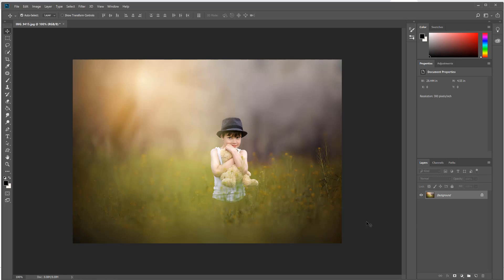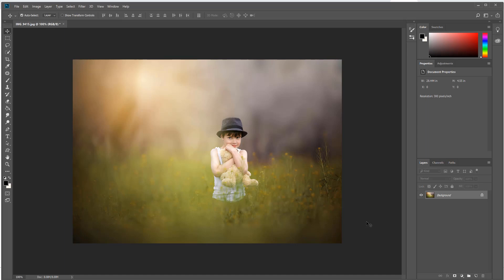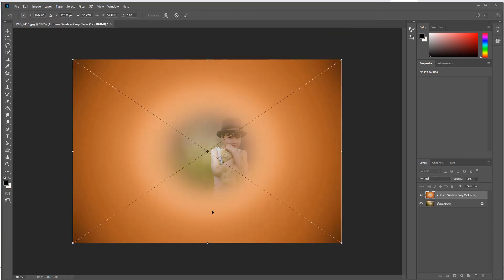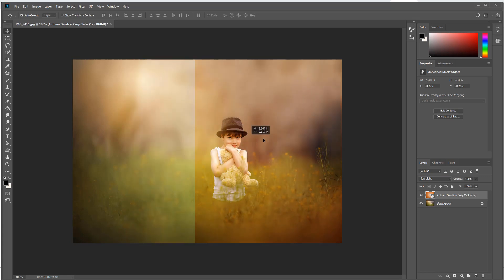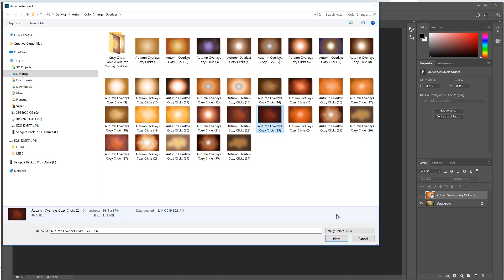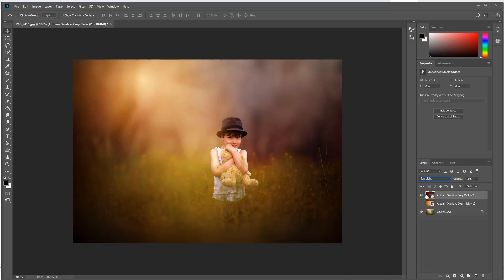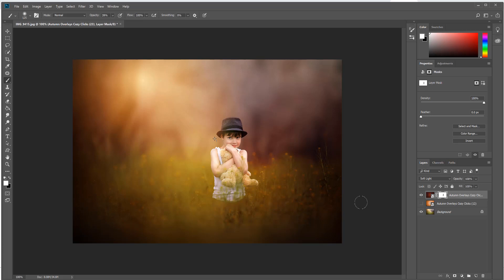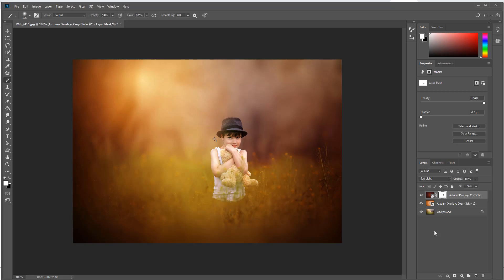How To Use The Cozy Clicks Autumn Overlays VIDEO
Learn how to use the Autumn Inspired Overlay From Cozy Clicks

Learn one way to create an autumn edit on your own!